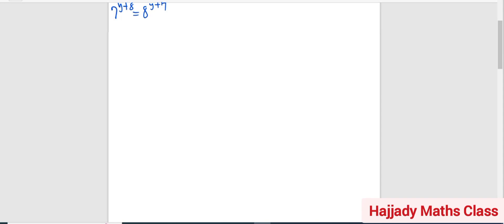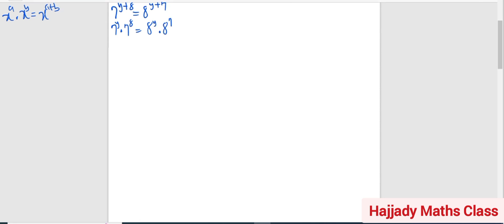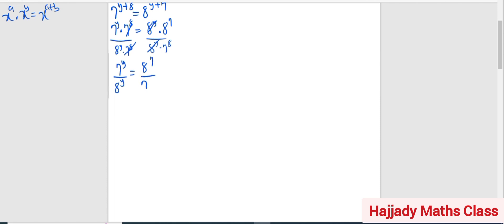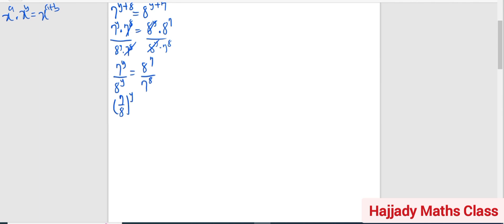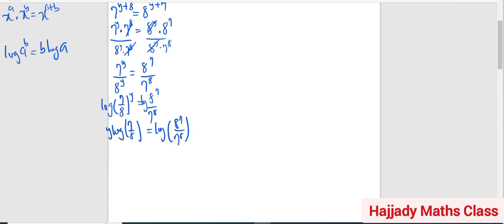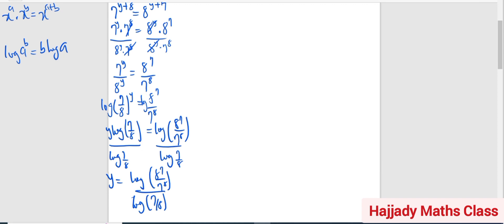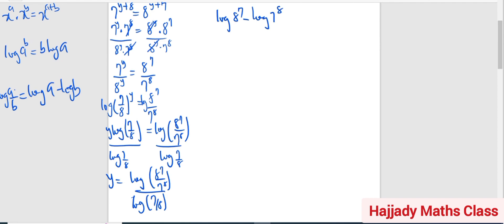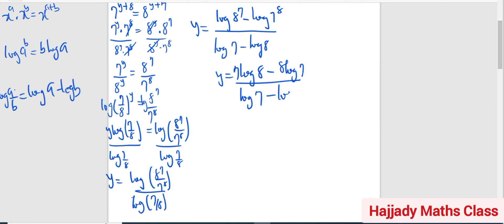Simplifying Olympiad Mathematics Question 2022